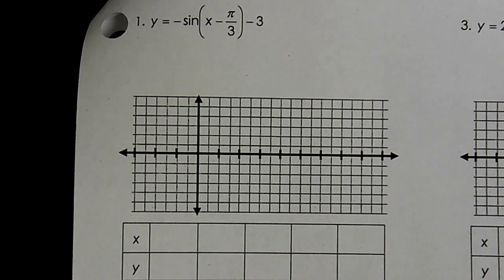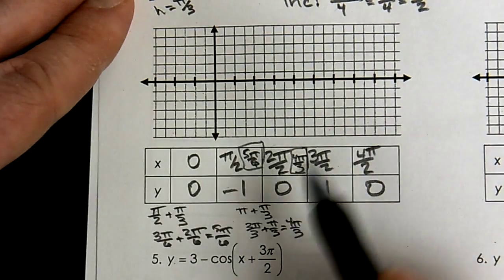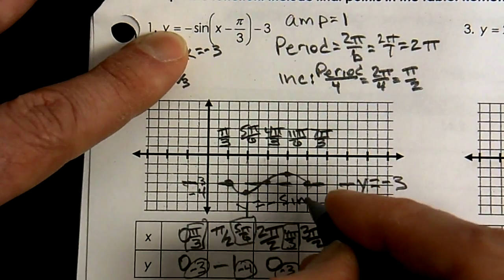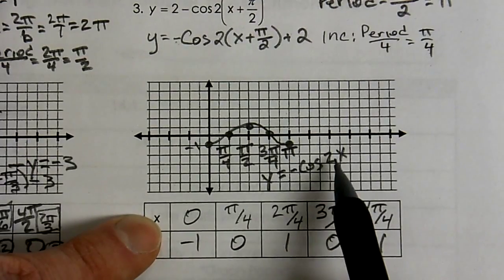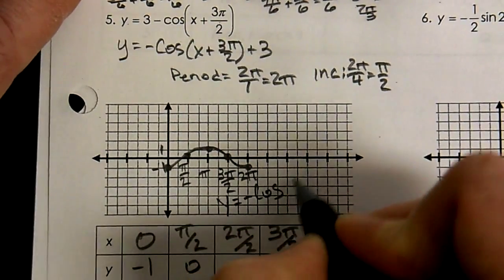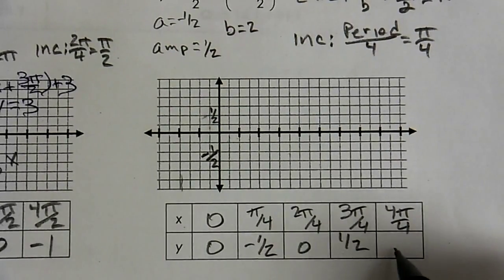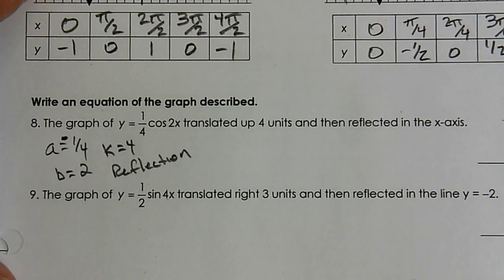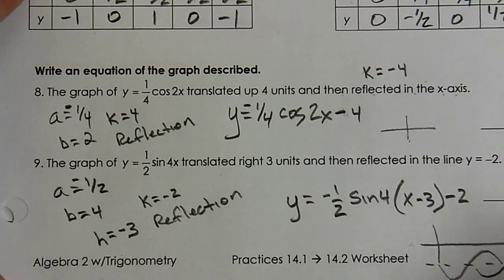14 1 14 2 rev pg2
Algebra 2 w/ Trig graphing Sine and Cosine graphs, page 2